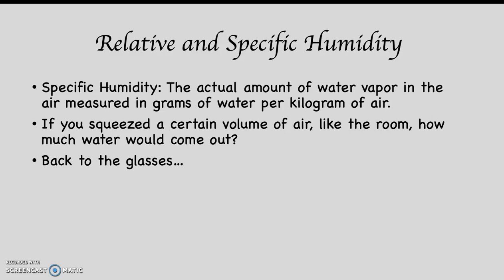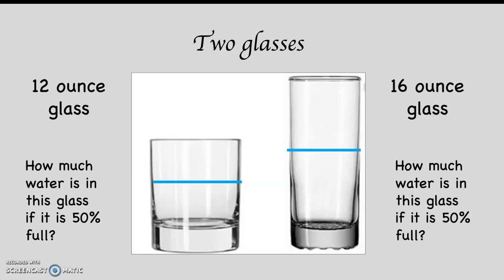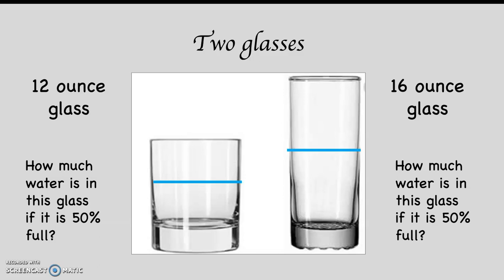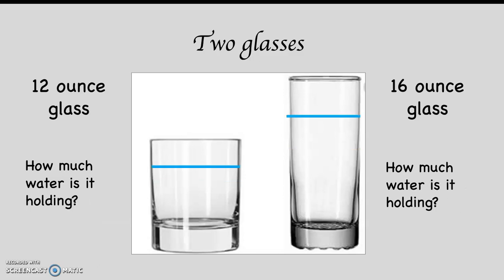Specific Humidity and Relative Humidity